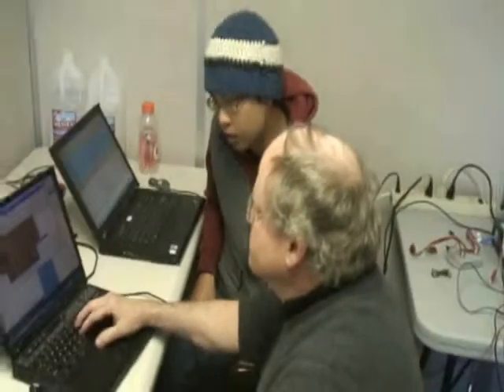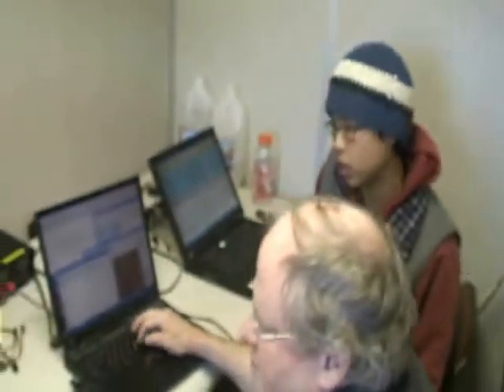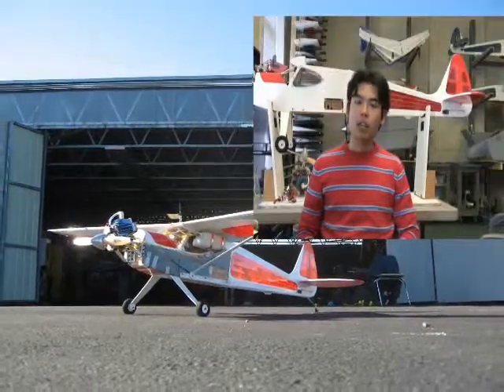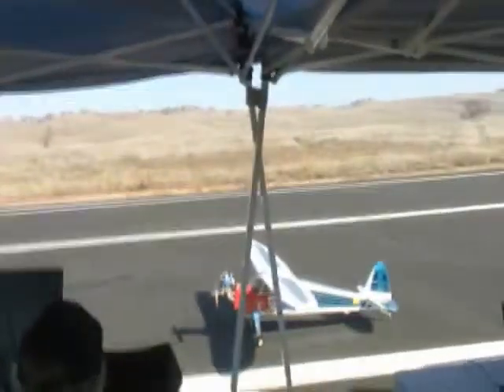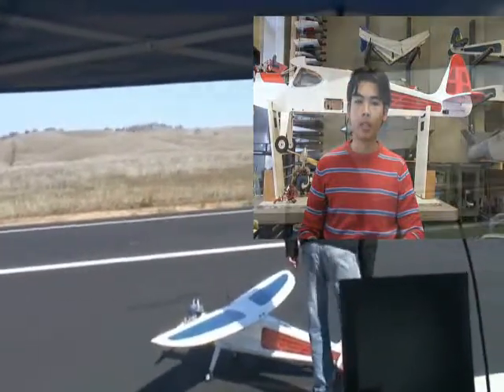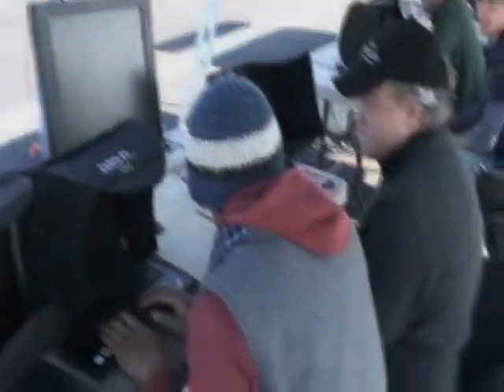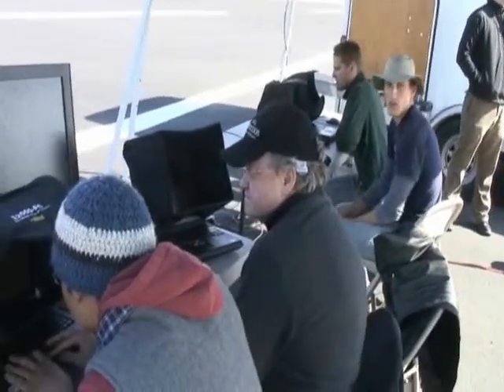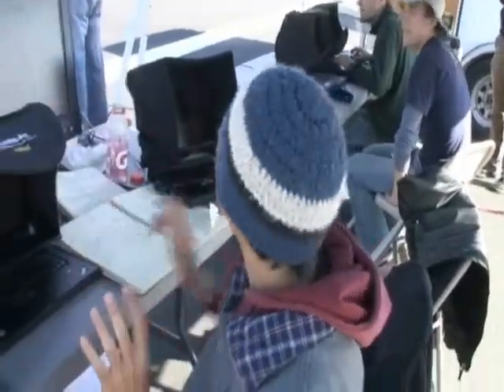C3UV - 2009 Two Plane JAVA HIL Simulation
2 unmanned aerial vehicle experiment run with hardware in the loop. Planes operate independent of one another but make collaborative decisions using information shared on the plane network. The UAVs are sent mission tasks using a JAVA virtual machine from a groundstation.